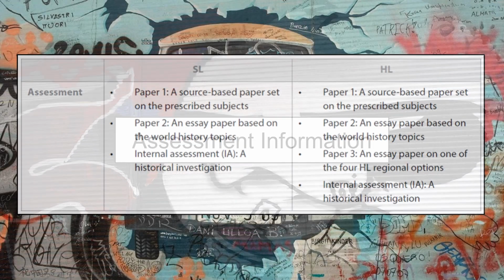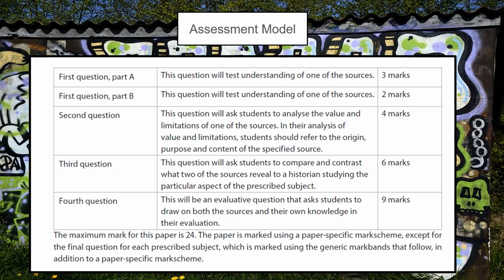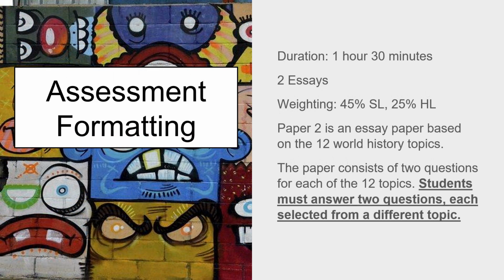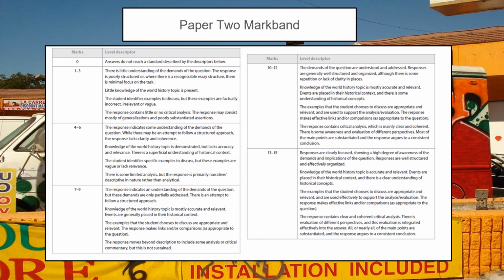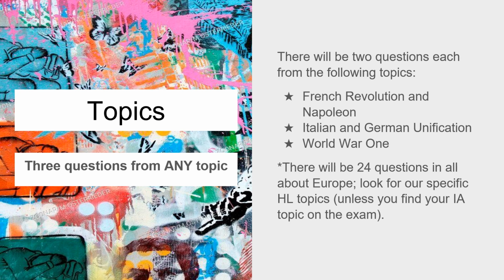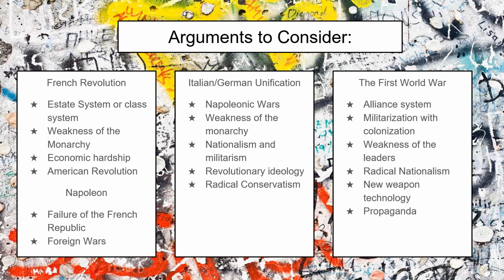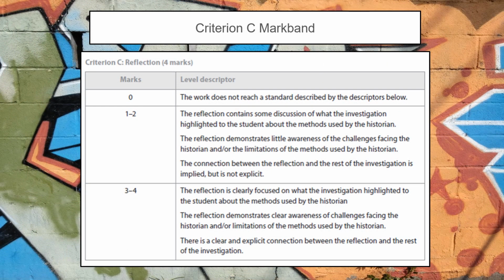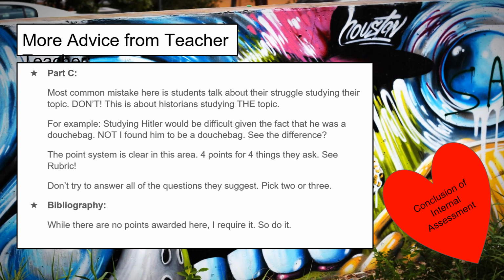International Baccalaureate Candidates at CSAS Teacher Advice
This video is for IB HL and SL candidates at CSAS. This channel was created solely to provide information for students enrolled in an IB History class. It was created at the height of Covid when classes were online. They are not for the general public. They are not for entertainment. They are designed to help anyone studying within the Cambridge system.